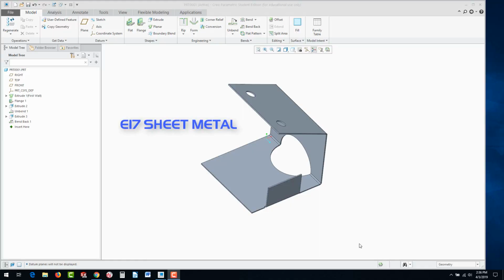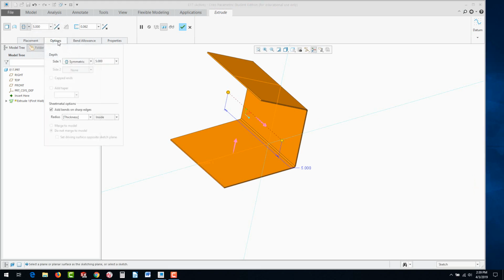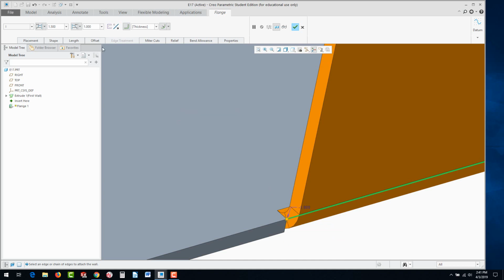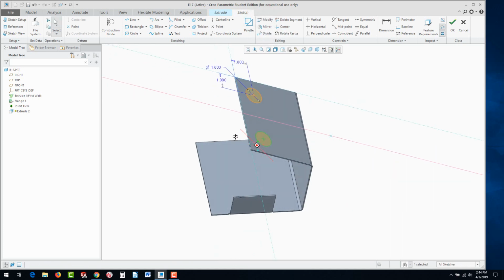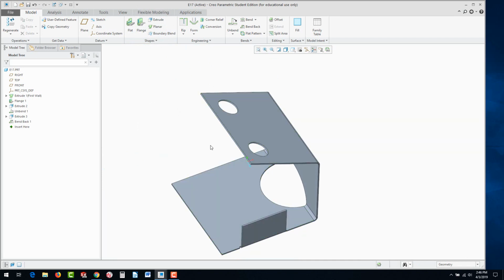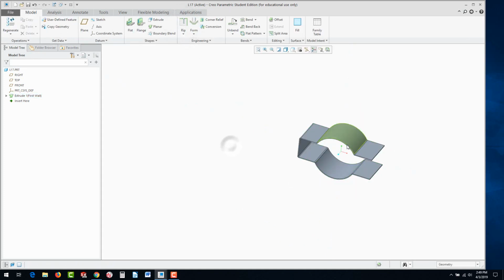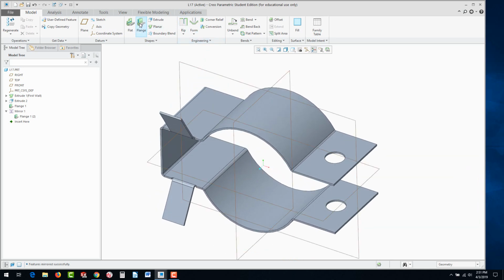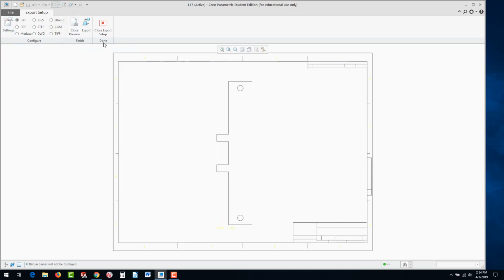E17 Creo Parametric 5.0 - Sheet Metal Basics 2 Tutorial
Exercise 17 - Sheet Metal 5.0 , Extruded flange, holes, bend and unbend. Also, learn how to export the flat pattern to a DXF file for water jet, plasma or laser cut.